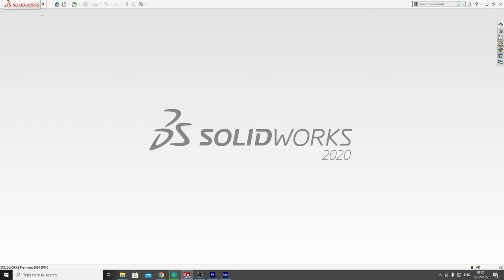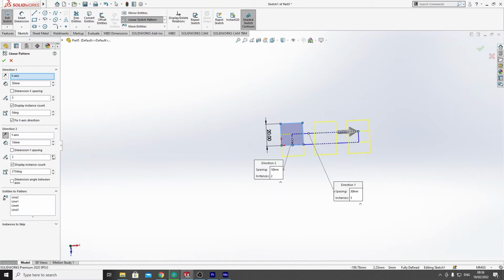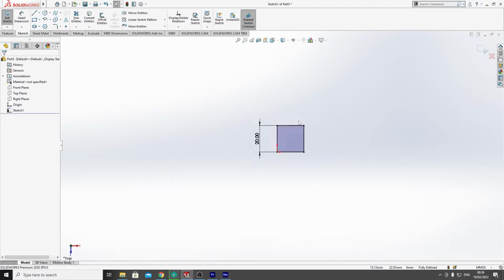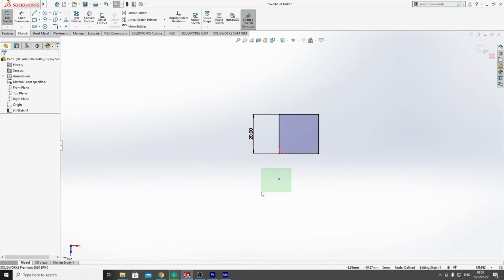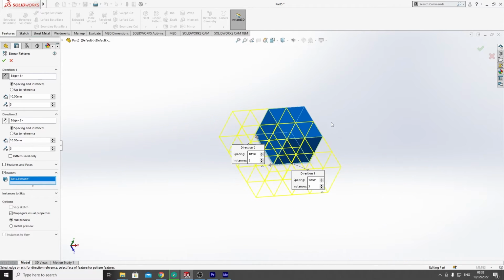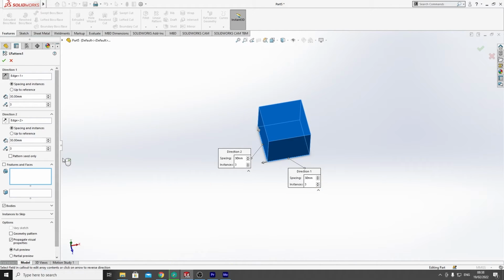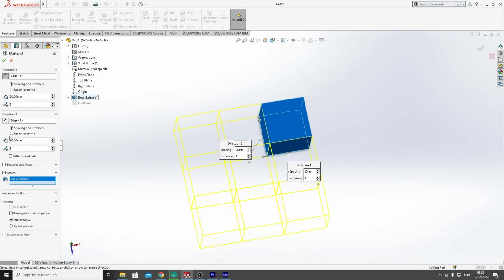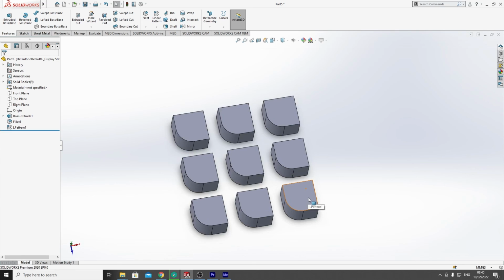Getting Started With Solidworks, using the pattern tool/feature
Thanks. Getting started with solidworks, from using the pattern tool/feature.